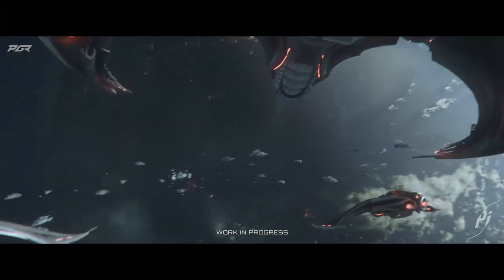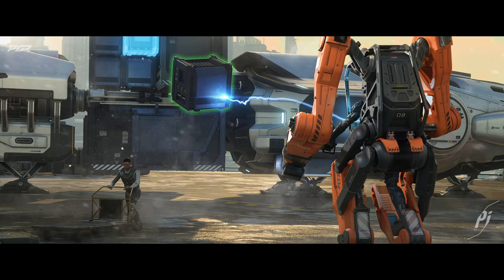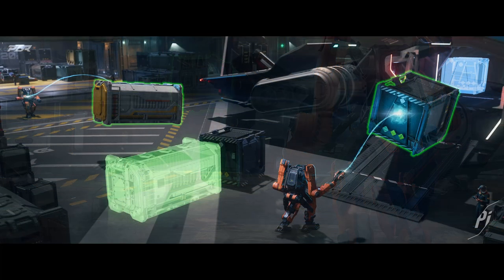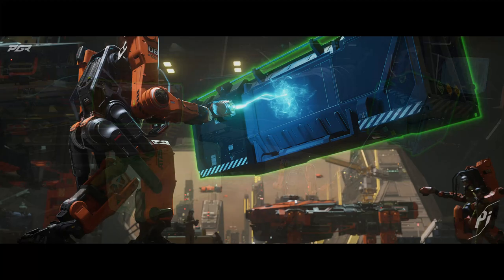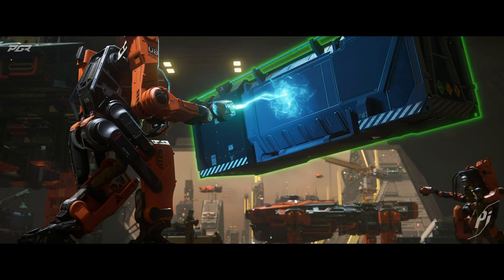New Star Citizen 4.0 Evo Patch Just Dropped! What's In It?